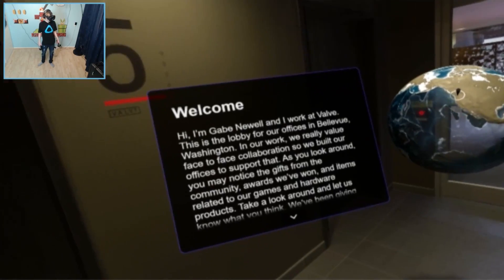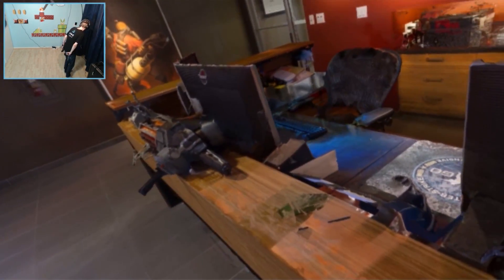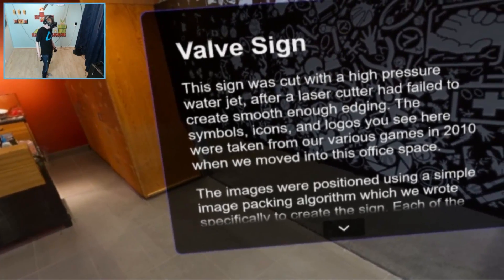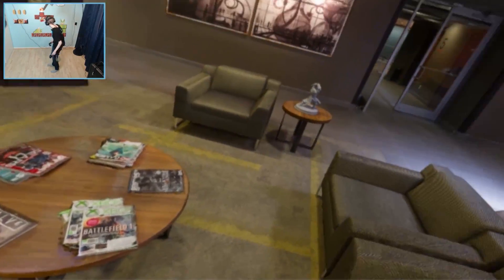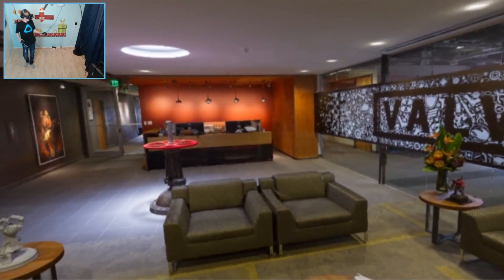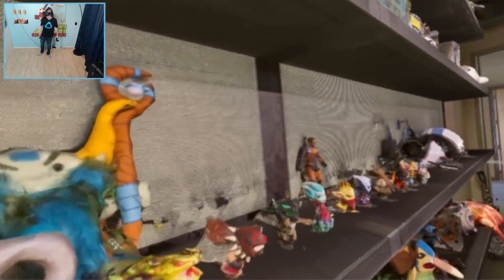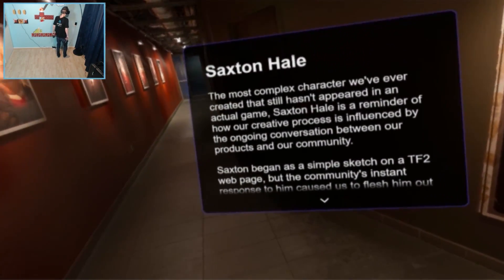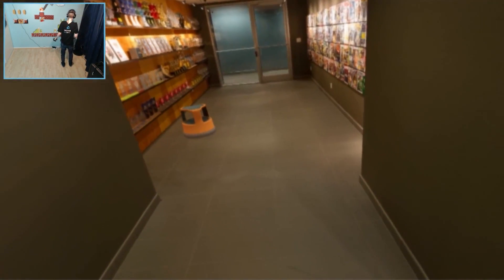VALVE OFFICE TOUR IN VIRTUAL REALITY | Destinations VR (HTC Vive Gameplay)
Today I will be giving you a virtual tour through the beautiful office of Valve. You can now explore their lobby in Destinations VR and check everything out from Gordon Freeman to the Aegis of Champions.

In the experience you move around by teleporting.  You can find all sorts of merchandise and props of CS:GO, Half Life, Team Fortress, Left 4 Dead, Portal and Dota 2.

-CPU: Intel Core I7-6700K 4,20GHz
-GPU: GeForce GTX 1080 Asus STRIX
-PSU: Corsair CX 750M
-RAM: 16 GB DDR4
-Mob: Z170-PRO GAMING

► About me